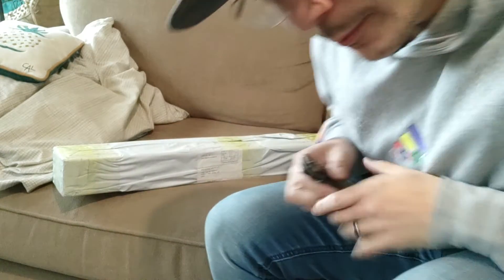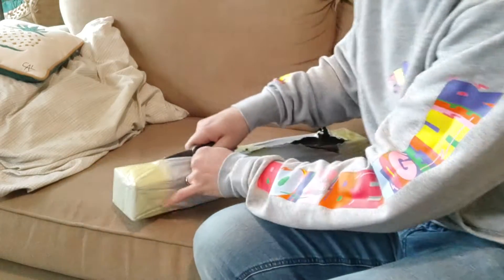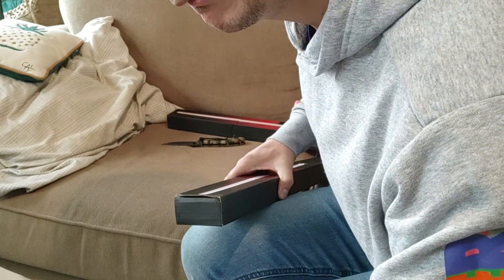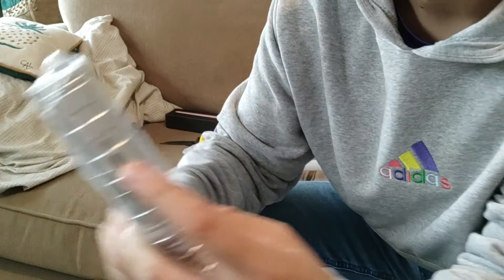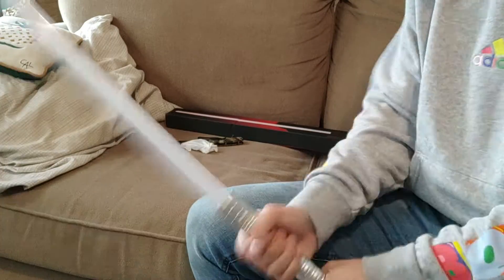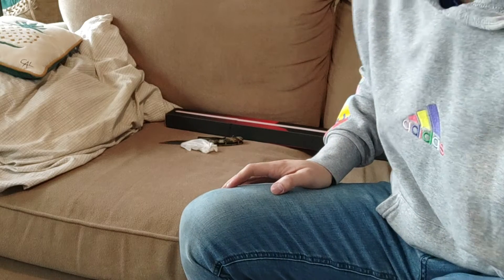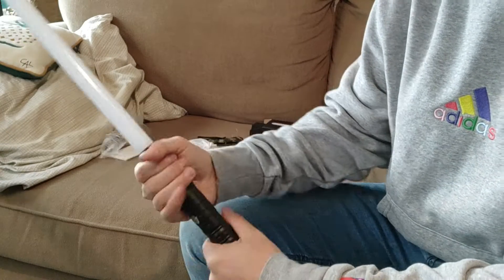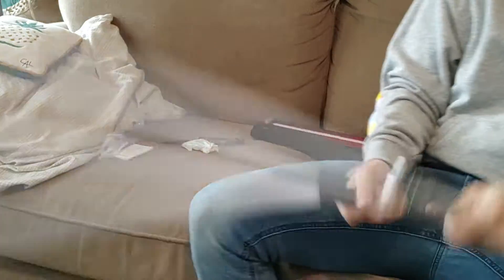lightsaber mystery box unboxing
got two lightsaber mystery boxes from jsmusabers but after opening them they appear to just be cheap lightsabers like you could get on wish or AliExpress. I'm a little disappointed but they're still lightsabers all in all. I would however recommend going to a different company if you're looking at buying a mystery box for fun.